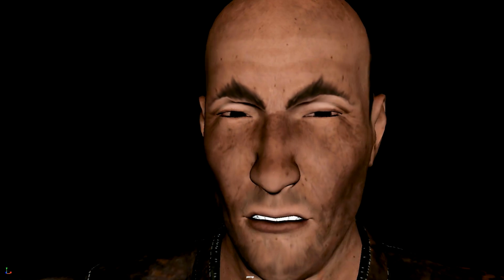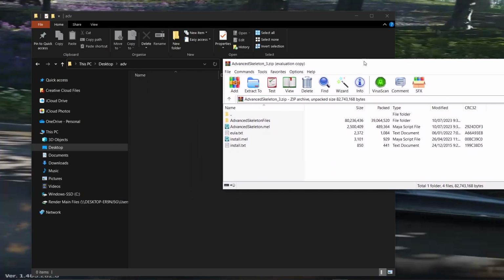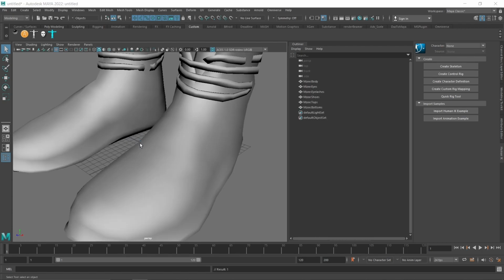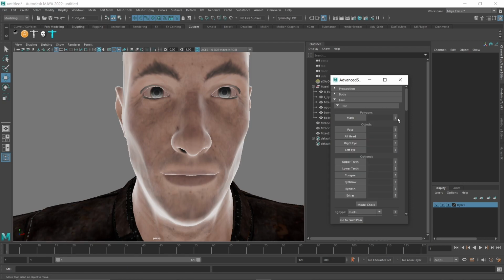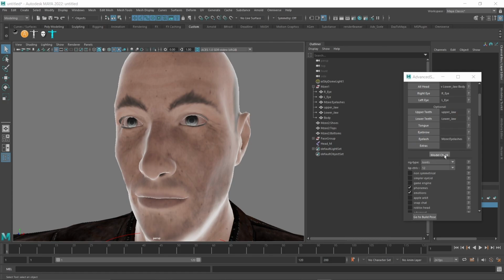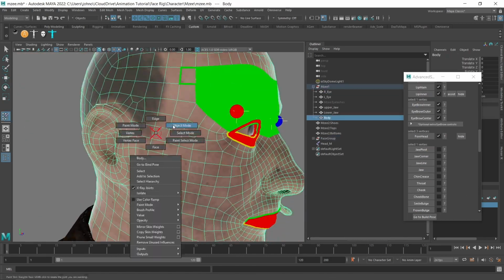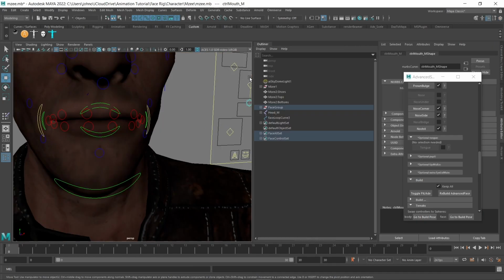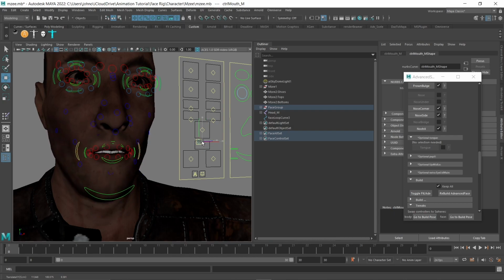BEST Character Facial Rigging Tool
.If issues arise.

This method is super quick and easy and can be used for all kinds of characters. I am using Maya 2022 to demonstrate the process. We'll cover everything you need to know about how to rig a face in Maya. Ensuring you're up-to-date with the most recent techniques and tools.

I am using the advance skeleton script in Maya. This will give you the skills to create more realistic and expressive characters for your animations or games.